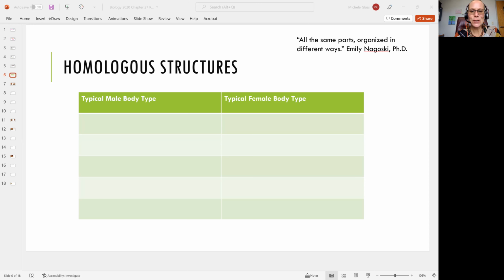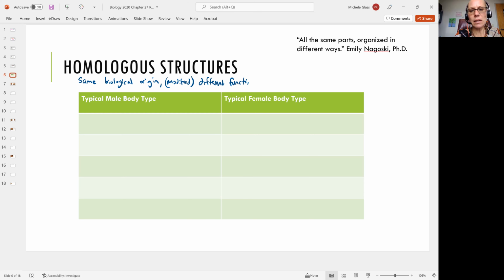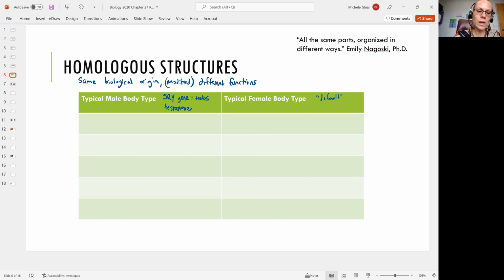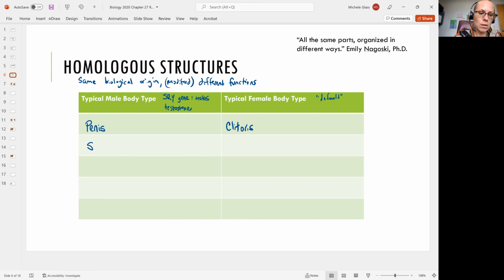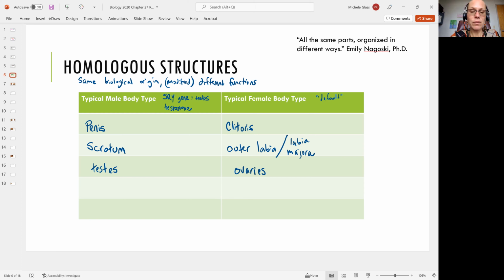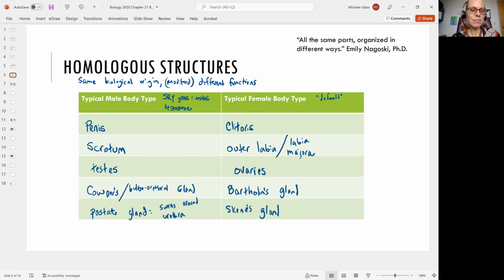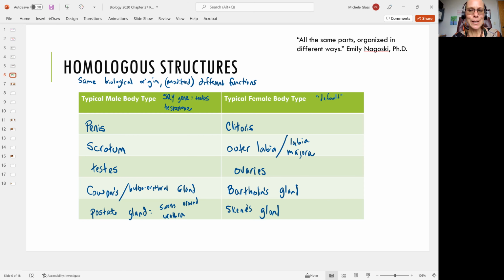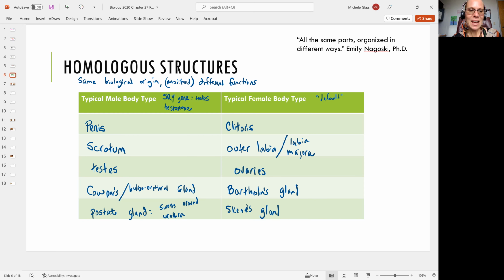Biology 2020 Chapter 27 Reproductive System: Homologous Structures (Video 5)